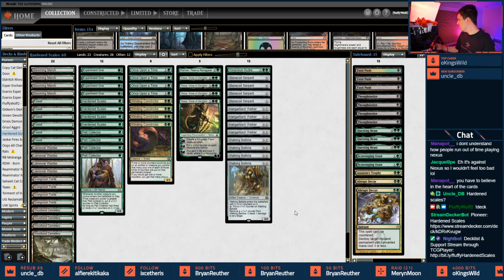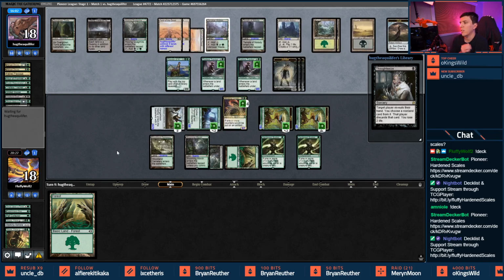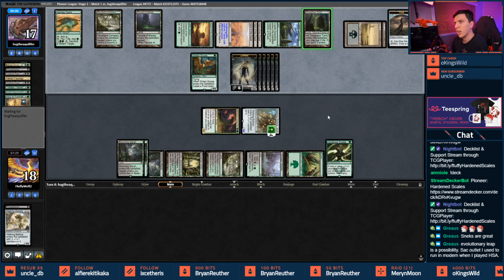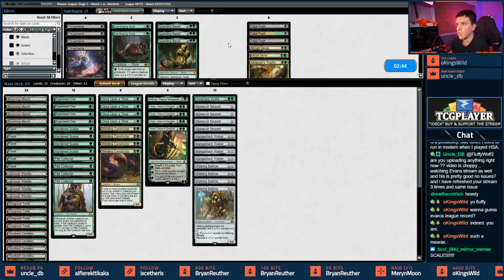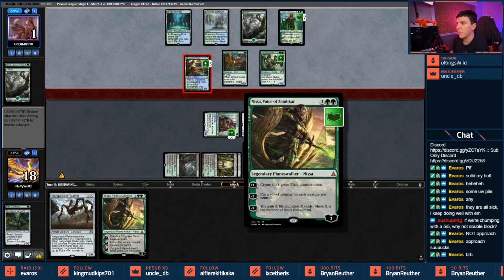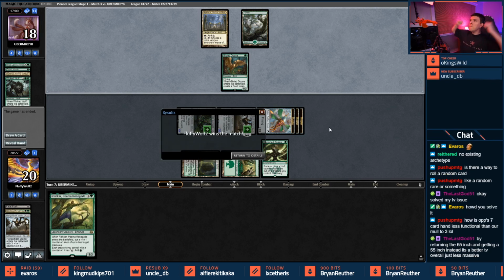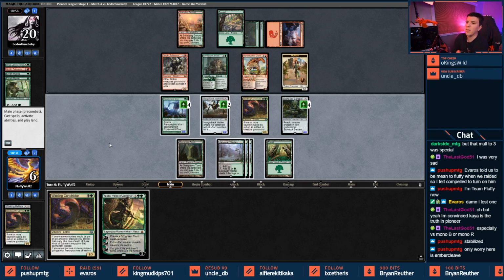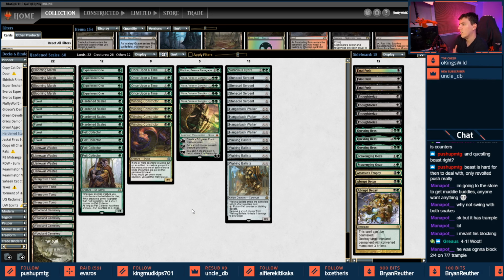🐍 [Pioneer] Hardened Scales 🟢⚫️ Ramping up the Counters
»▶️» Deck Overview: [0:00] (Stream Replay)
»1️⃣» Match 1: [1:00]
»2️⃣» Match 2: [38:49]
»3️⃣» Match 3: [59:22]
»4️⃣» Match 4: [1:14:26]
»5️⃣» Match 5: [1:34:26]